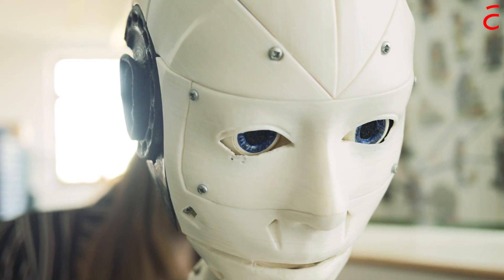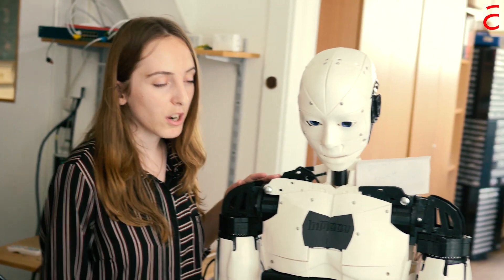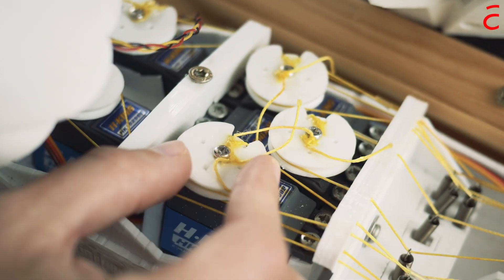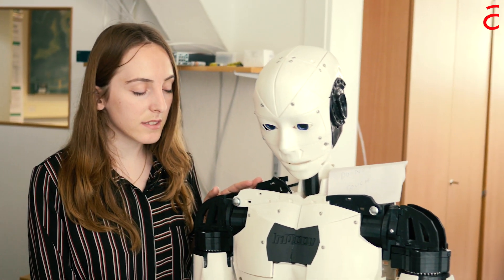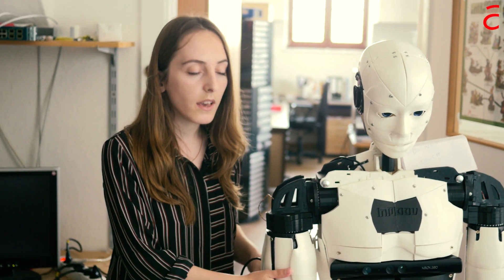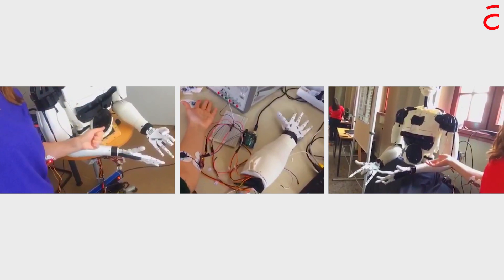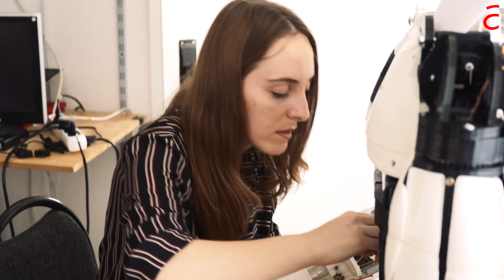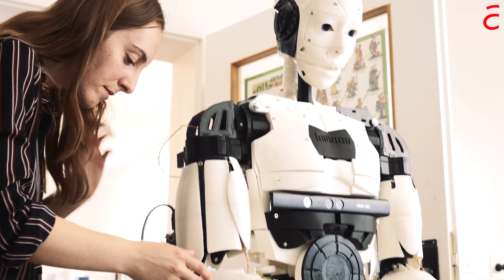Studying in Germany: Erasmus+ student Albina Shaqiri | Biomedical Engineering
Albina Shaqiri is one of many international students at Anhalt University. She came from the University of Prishtina, Kosovo, and is now finishing her master thesis in the MA program Biomedical Engineering at hsanhalt - thanks to Erasmusplus.

Video: Christian Lippold